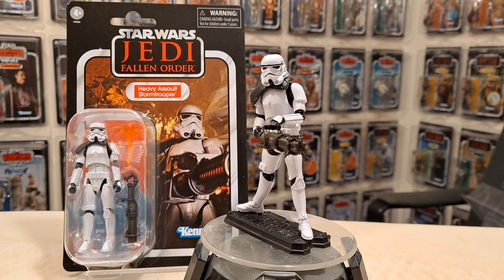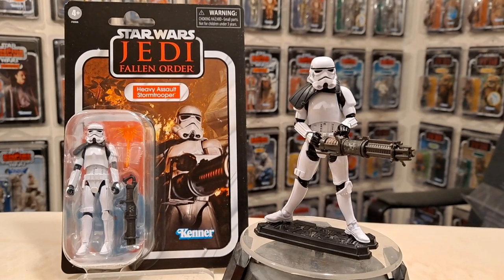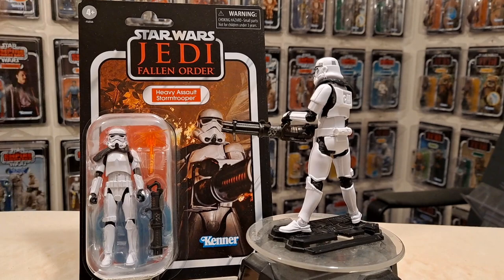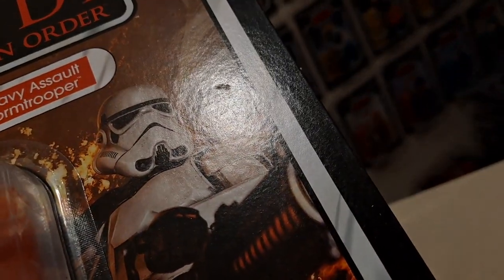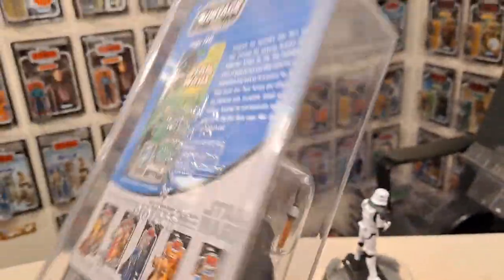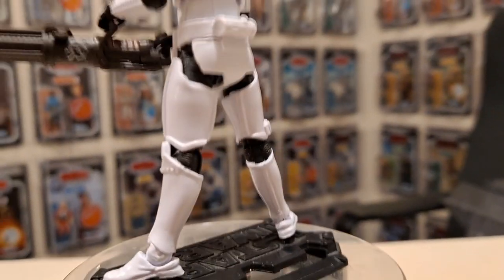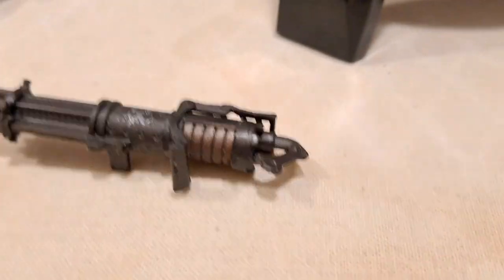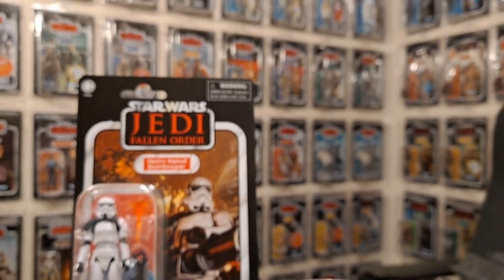VC253 Heavy Duty Stormtrooper | JEDI Fallen Order | STAR WARS Vintage Collection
Sorry... I thought Daniel had a video too... but he doesn't! 😂 alas, they are his custom Sandtroopers. So here's a link to his channel and here's a link to the @BossksBounty video! 👌🏼

Wirral,
CH31 9GE
UK

(hit join button)